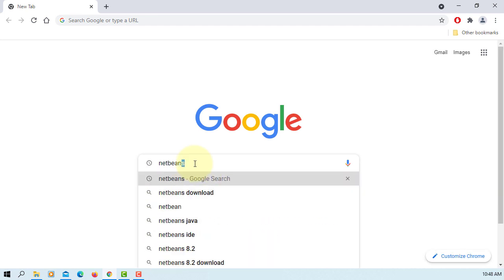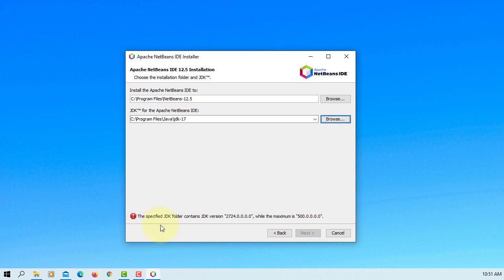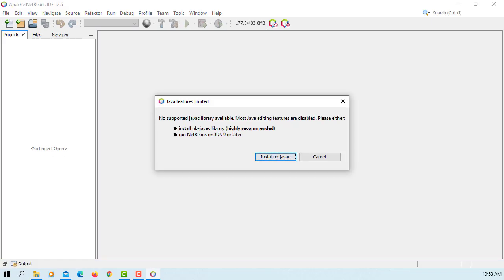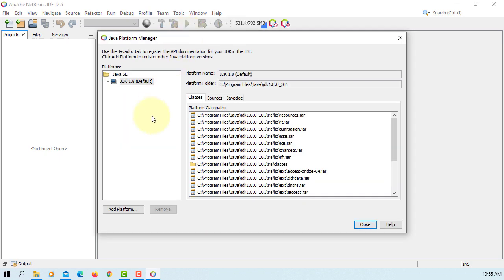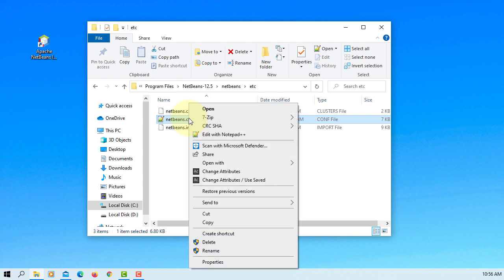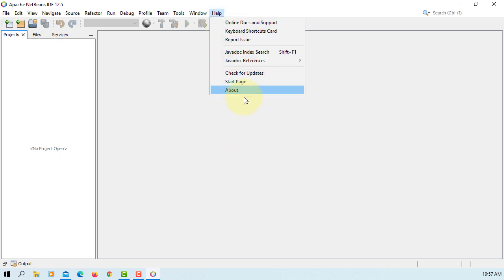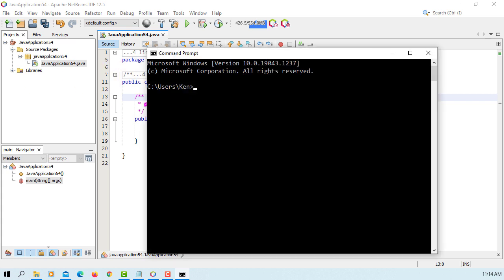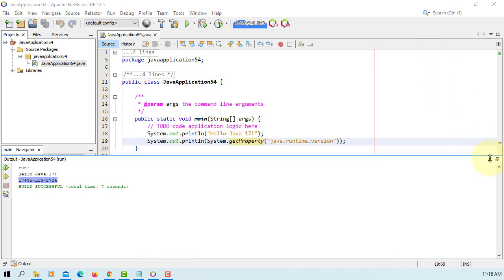How To Install NetBeans IDE 12.5 with JDK 17 on Windows 10 x64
This tutorial will show you how to install Apache NetBeans IDE 12.5 with JDK 17 on Windows 10 x64. The NetBeans 12.5 has only experimental support for JDK 17. It does not allow us to install it with per-installed JDK 17. To install NetBeans 12.5, you need to have any version earlier than JDK 17 on your computer.

The Installed directories are as following:

C:\Program Files\Java\jdk-17
C:\Program Files\NetBeans-12.5

Problem

The specified JDK folder contains JDK version "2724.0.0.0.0", while the maximum is "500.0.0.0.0".

Solution

You may install the Apache NetBeans 12.5 with the JDK 8 or 11 first, then you can change to the JDK 17 later on.

1. Go to C:\Program Files\NetBeans-12.5\netbeans\etc
2. Open netbeans.conf with a text editor as an administrator
3. Edit netbeans_jdkhome="C:\Program Files\Java\jdk-17" on line 77.
4. Save it.